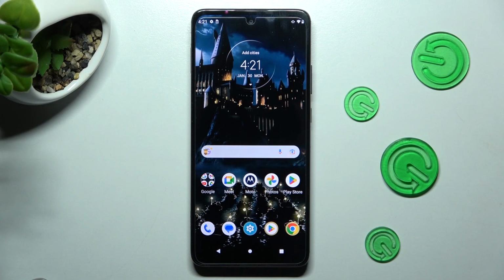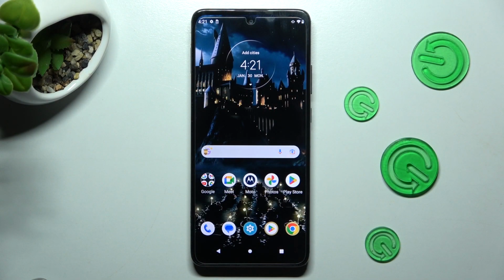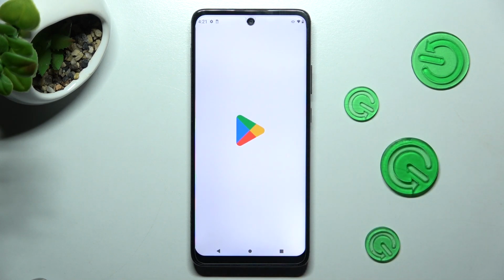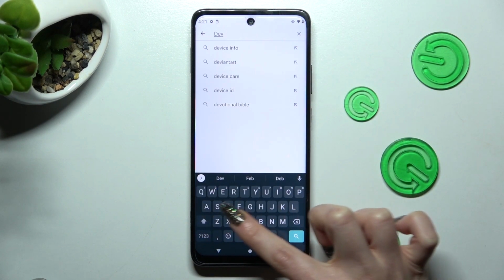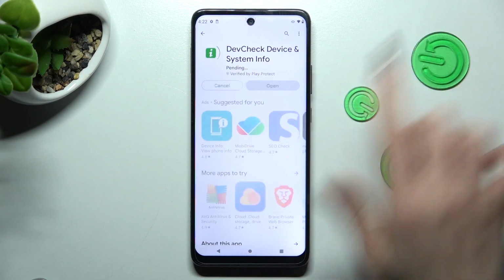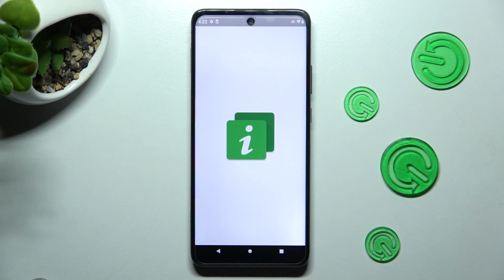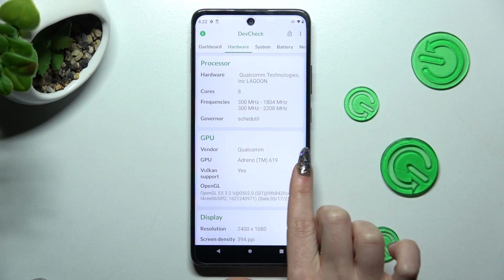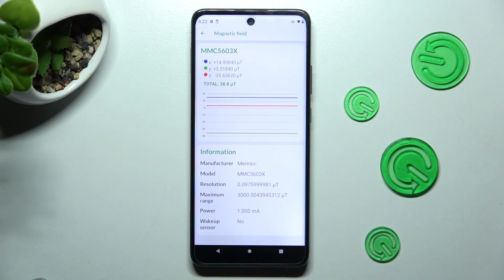How to Check Phone Specification on MOTOROLA One 5G Ace - Install DevCheck Hardware and System Info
Find out more info about MOTOROLA One 5G Ace:
Hi! Today we would like to show you how to check specifications of your MOTOROLA One 5G Ace. Follow our steps and find out how to install DevCheck Hardware and System Info on your MOTOROLA One 5G Ace and how to get info about the network, battery, sensors and more. Visit our YouTube channel if you want to know more about MOTOROLA One 5G Ace.

How to check phone specifications on MOTOROLA One 5G Ace? How to install DevCheck Hardware and System Info on MOTOROLA One 5G Ace? How to download DevCheck Hardware and System Info on MOTOROLA One 5G Ace?